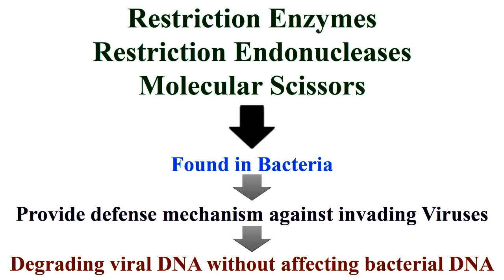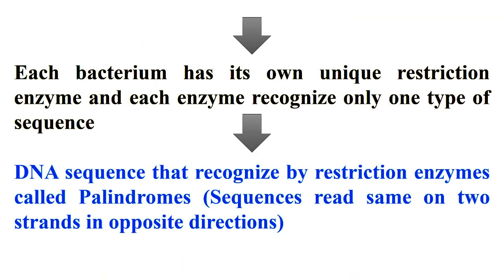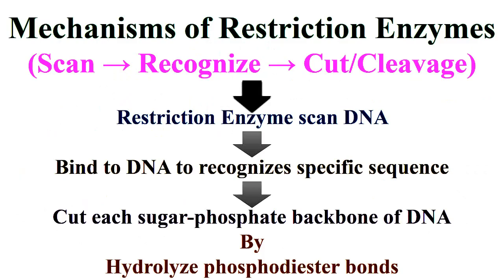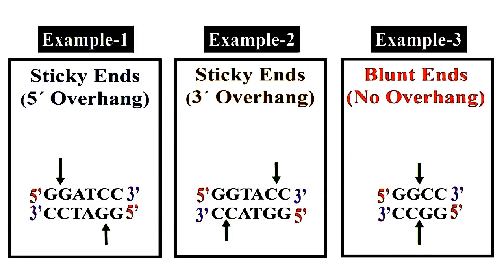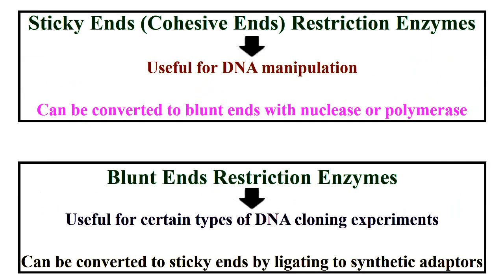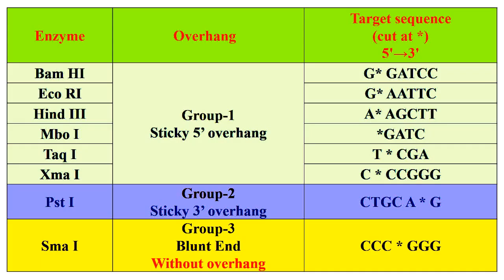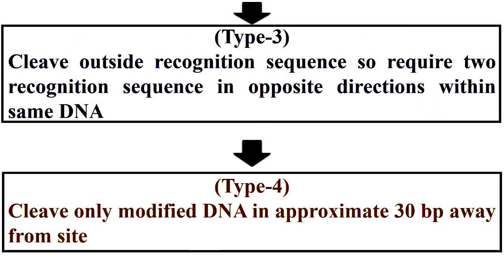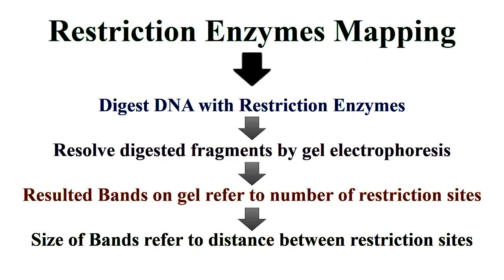Restriction Enzymes in Details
Restriction Enzymes or Restriction Endonucleases or Molecular Scissors found in bacteria to provide defense mechanism against invading viruses by degrading viral DNA without affecting bacterial DNA, Each bacterium has its own unique restriction enzyme and each enzyme recognize only one type of sequence so DNA sequence that recognize by restriction enzymes called palindromes which are sequences read same on two strands in opposite directions, Mechanisms of restriction enzymes start by scan DNA then bind to DNA to recognize specific sequence after that cut each sugar-phosphate backbone of DNA by hydrolyze phosphodiester bonds, Restriction Enzymes have four types: (Type-1: Cleave DNA at random length from recognition sites) (Type-2: Cleave DNA in close of recognition site so it useful for gene analysis and cloning) (Type-3: Cleave outside recognition sequence so it require two recognition sequence in opposite directions within same DNA) (Type-4: Cleave only modified DNA in approximate 30 base pair away from sites), Sticky 5’  Overhang, Sticky 3’ Overhang, Blunt Ends without Overhang, Sticky ends Restriction Enzymes called also Cohesive ends Restriction Enzymes because they are useful for DNA manipulation and can be converted to blunt ends with nuclease or polymerase while Blunt ends Restriction Enzymes useful for certain types of DNA cloning experiments and can be converted to sticky ends by ligating to synthetic adaptors, For Restriction Enzymes Mapping must digest DNA with restriction enzymes then resolve digested fragments by gel electrophoresis and the resulted bands on gel  refer to., number of restriction sites while size of bands refer to distance between restriction sites, Restriction enzymes used in gene characterization by RFLP markers and gene mapping such as restriction maps and gene manipulation such as gene cloning and protein expression experiments